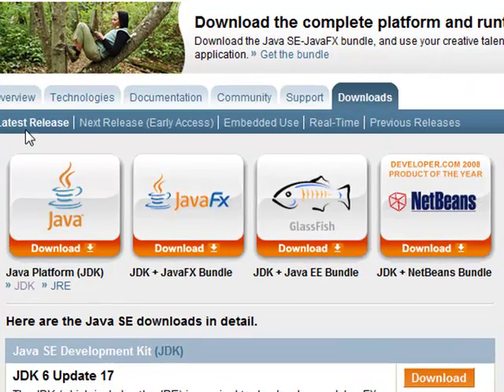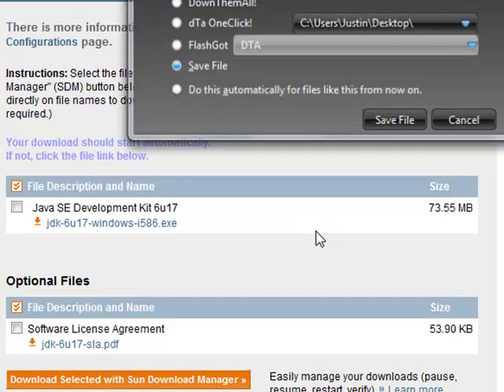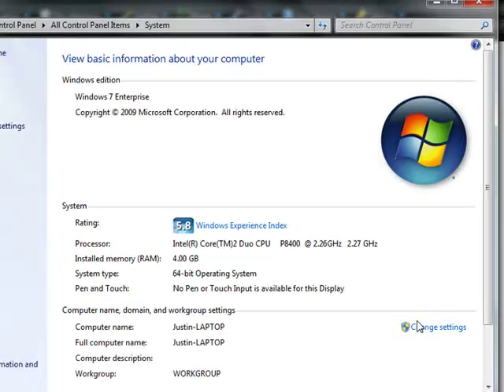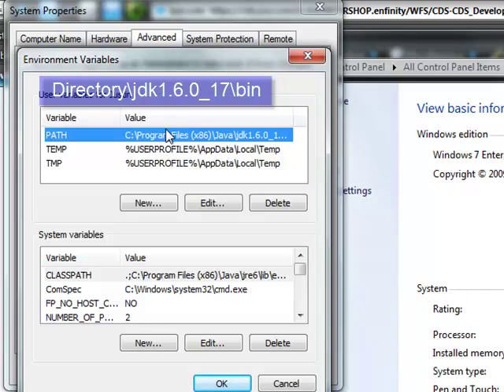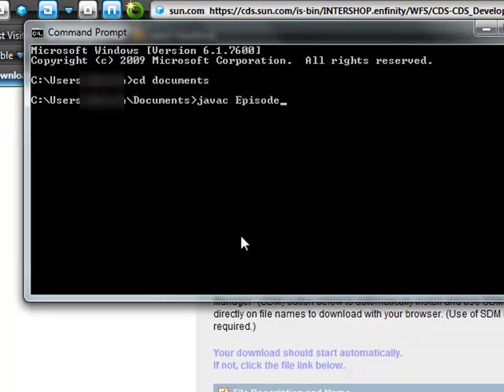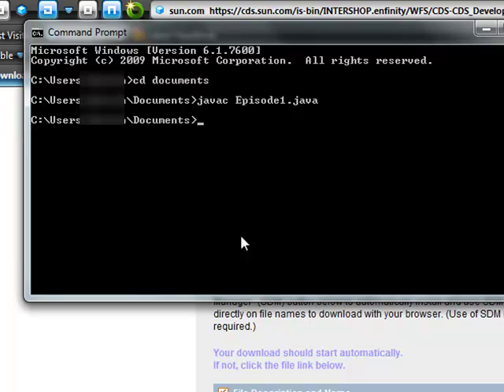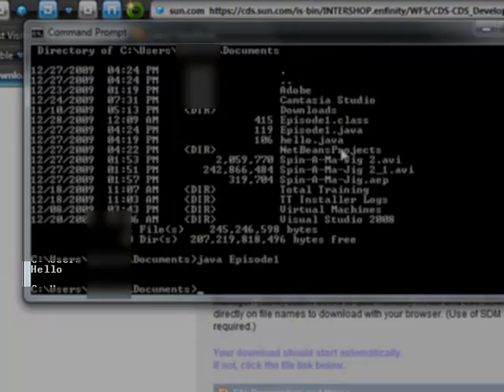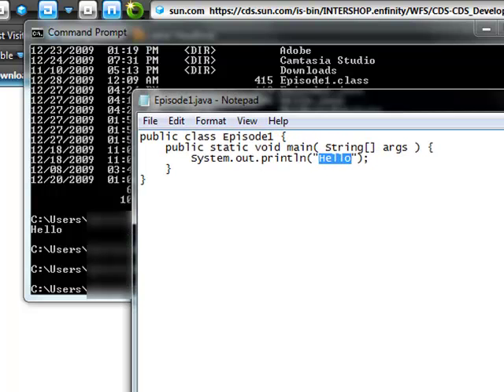Java Episode 1 - Installing the JDK and compiling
Link to JDK
Steps after installing JDK
1 Install.
2 Control Panel - System - Change Settings - Advanced - Environment Variables - PATH
3 Set path to the area you installed the jdk/bin/javac
4 Open prompt
5 javac filename.java
6 java filename
Source Code for File
public class Episode1 {
    public static void main( String[] args ) {
        System.out.println("Hello");